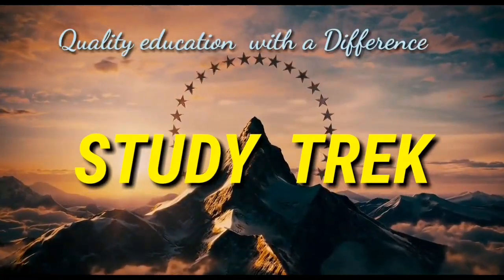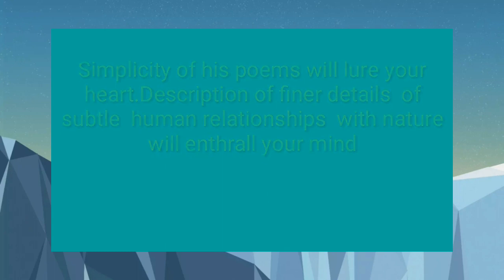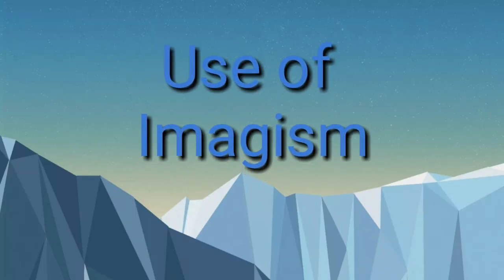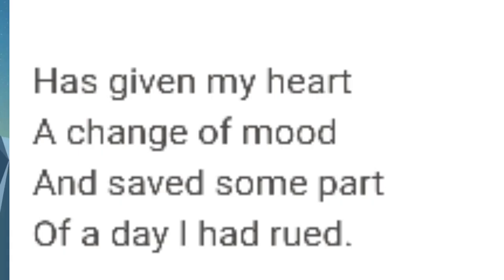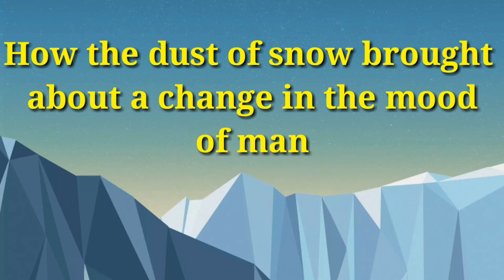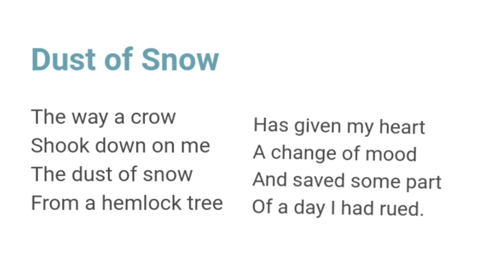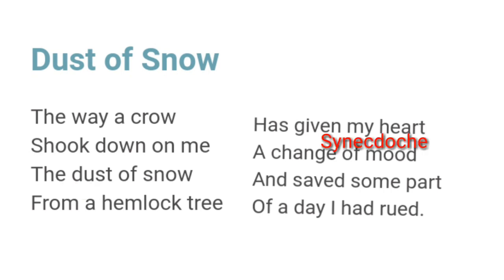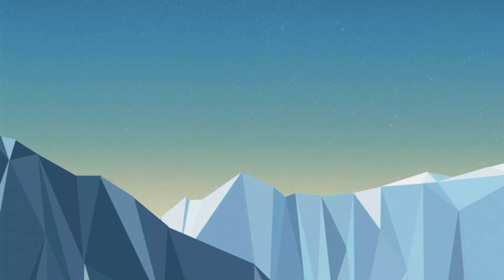Dust of snow poem 1 ( English- First Flight, CBSE, Grade 10) Summary in English (2019)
This video provides a detailed summary and analysis of the poem Dust of Snow.
The poem is written by American poet Robert  Frost. It talks about  the ennobling effect and soothing effect of nature on our mood.  The speaker  happens to go near a hemlock tree in winter  season. A crow was
Instrumental in  landing  dust of snow on him. This lifts his sullen  mood.
The video also talks about  imagism
ironical ending of poem. Use of metaphor
and synechdoche in the poem.

It is useful for students of Class10 of CBSE.
The poem  appears in the book First Flight
for students of Class10 English.